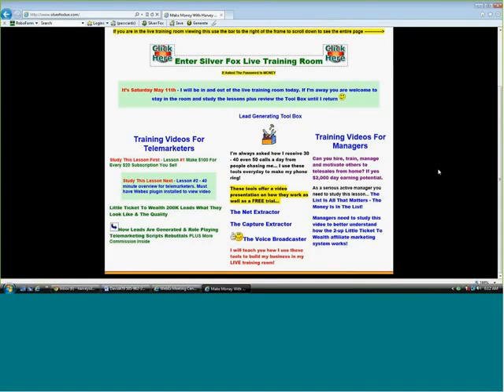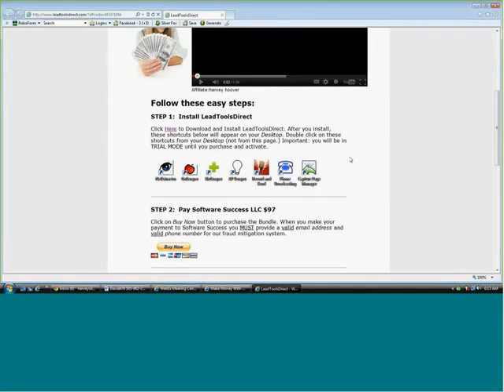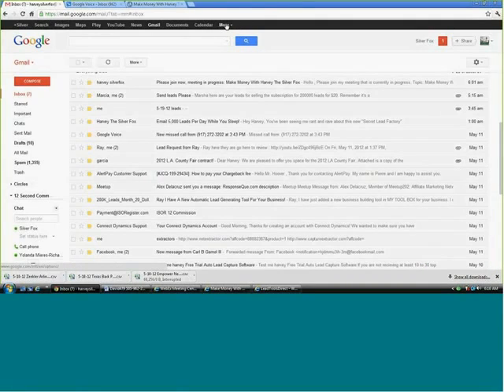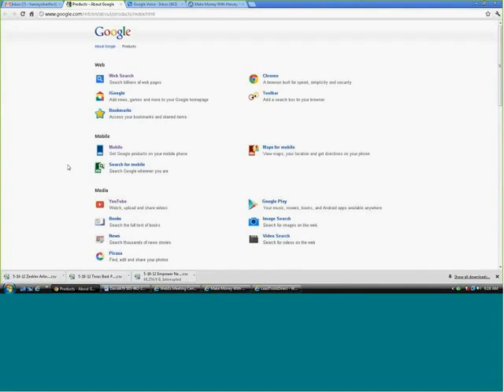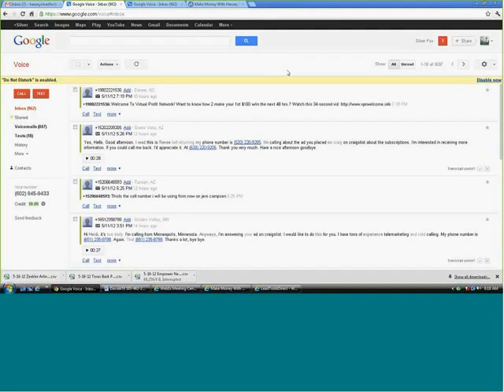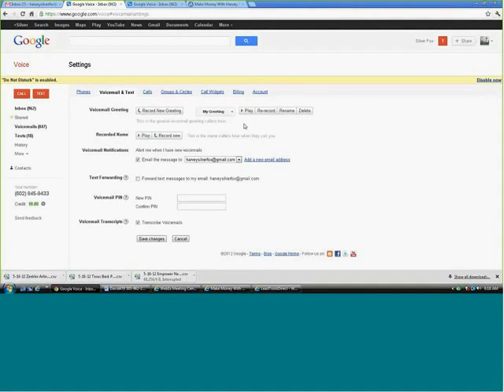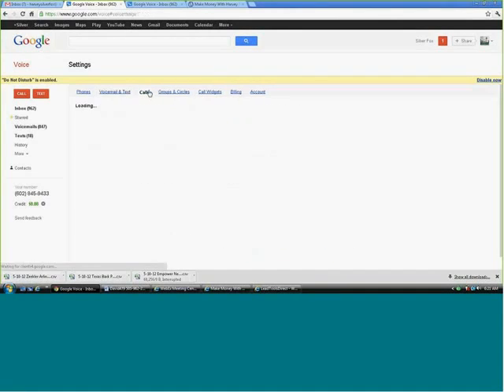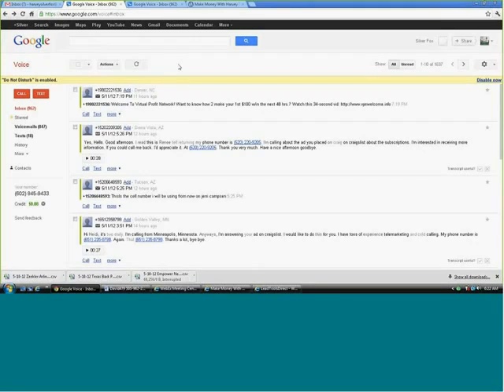LetsGetPaid How to Use Google Voice Phone Number With Voice Broadcaster Make Money With Harvey Silve